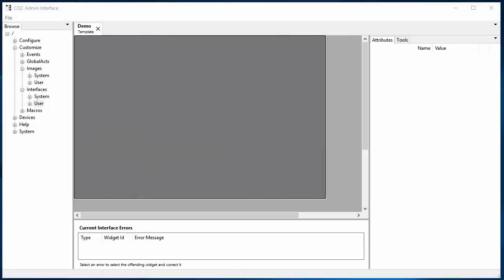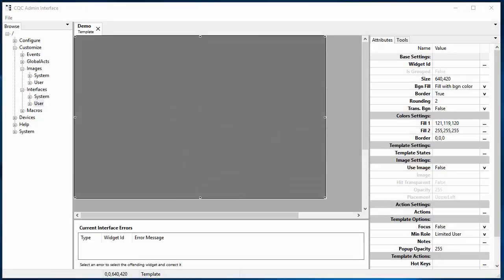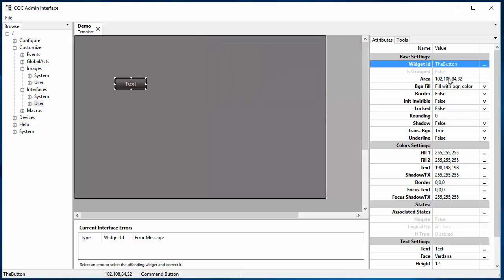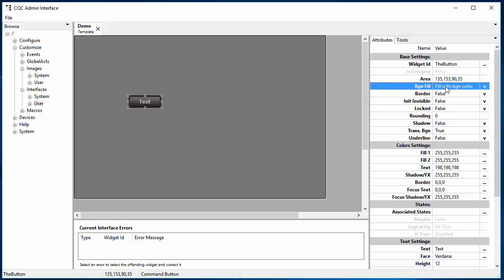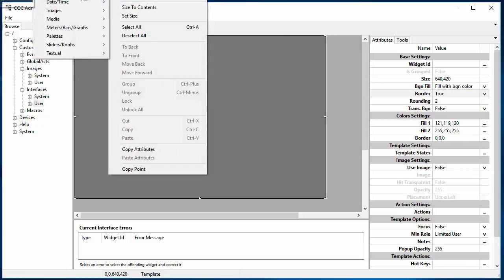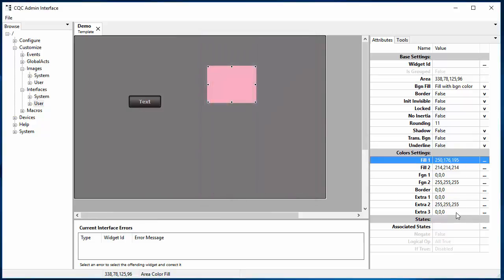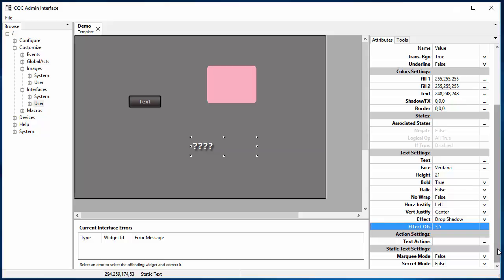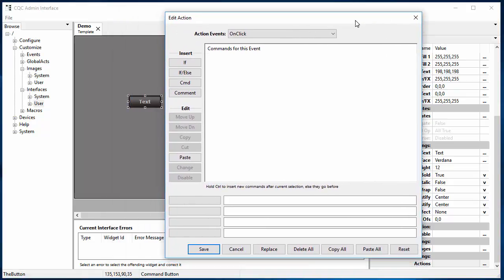CQC 5.0 Spot Topic - The Attribute Editor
A quick demonstration of the attribute editor of the CQC Interface system, by which you manage the visual and interactive characteristics of UI elements (widgets.)